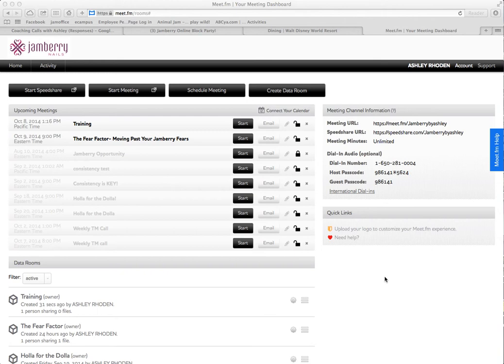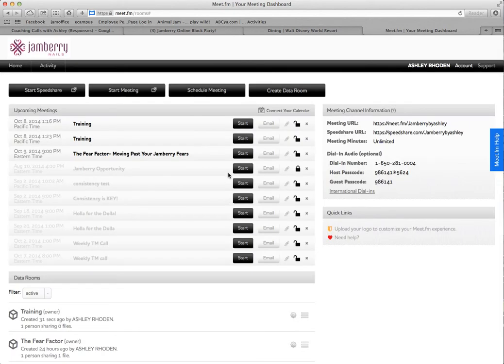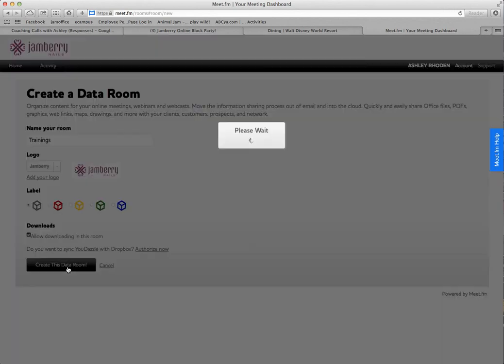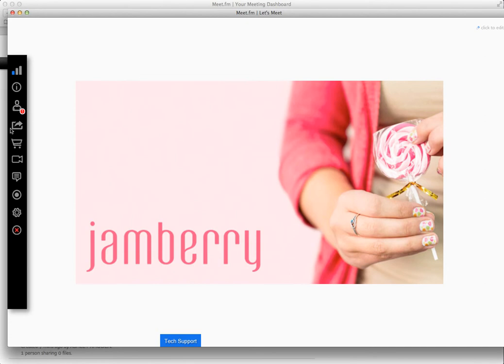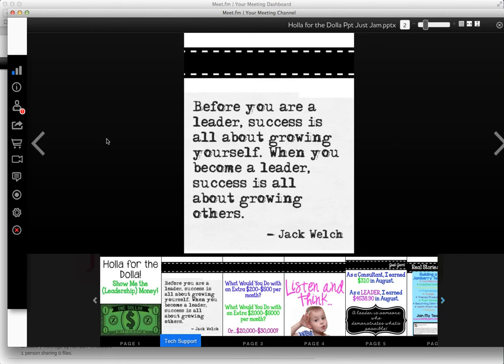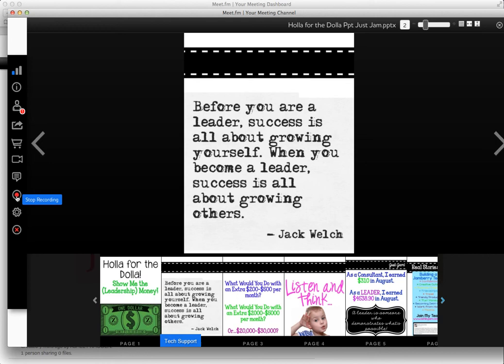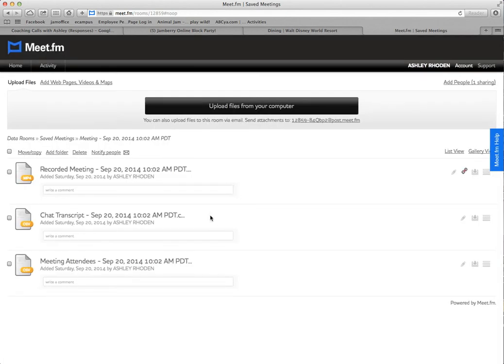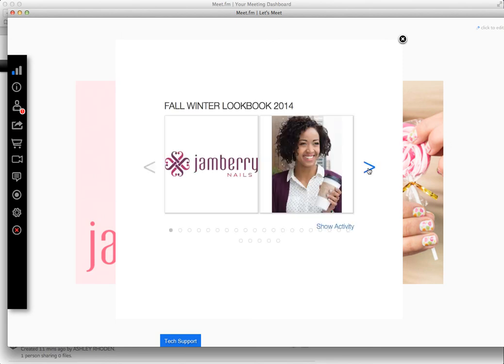How to use Meet.fm